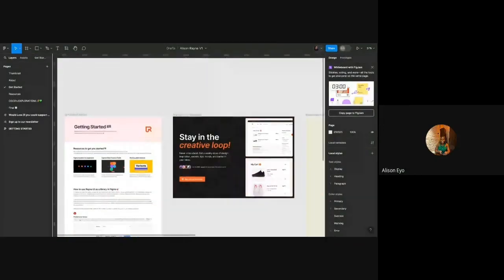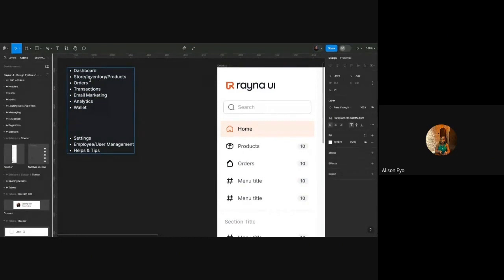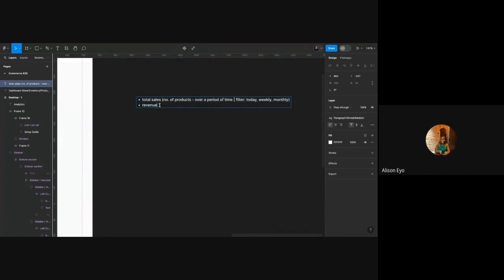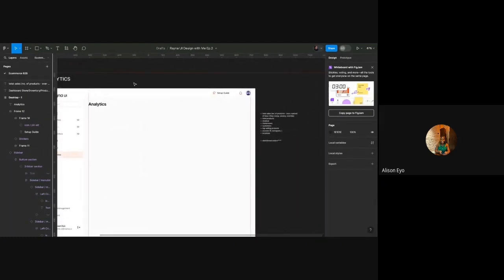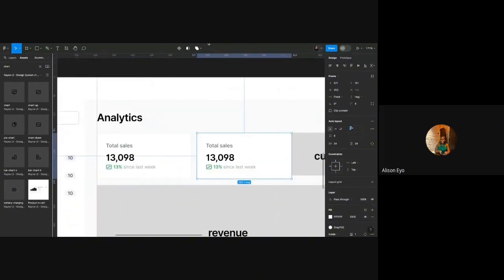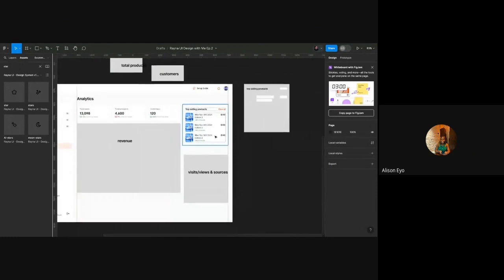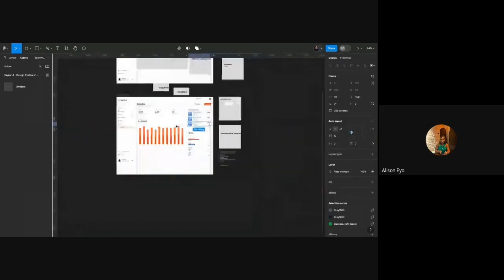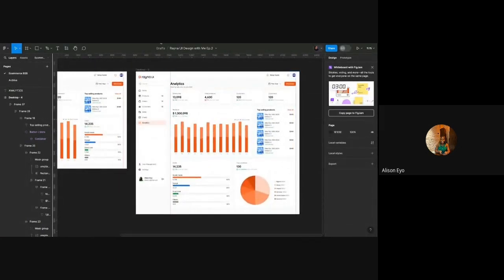DesignWithMe Series: Episode 2 feat. Alison Eyo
Episode 2 of DesignWithMe is live!  Watch how Alison Eyo designed a fintech dashboard using Rayna UI.

Host: Emmanuel Chukwuemeka
Co-Host: Bayo Roberts
Editors: King Ade